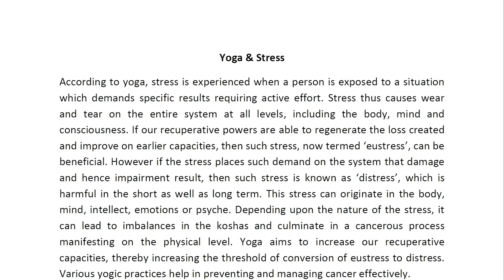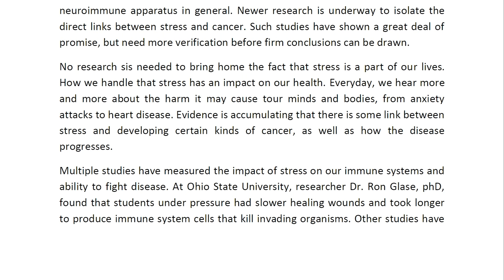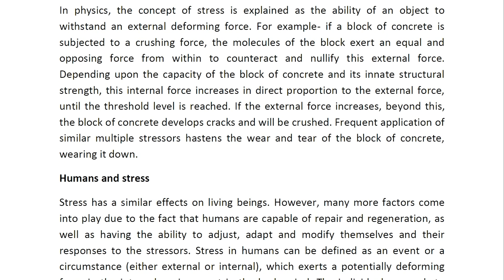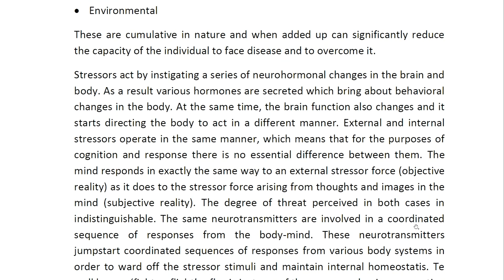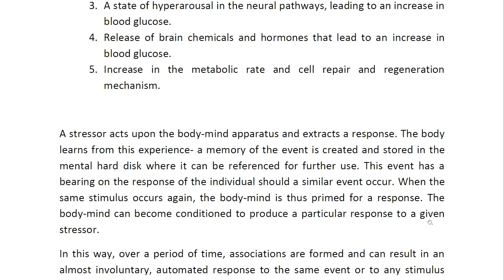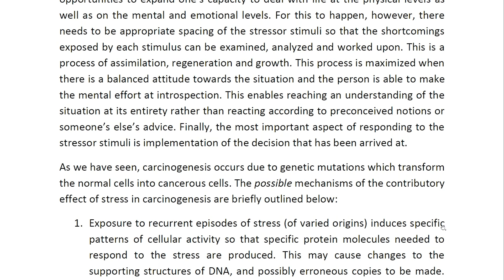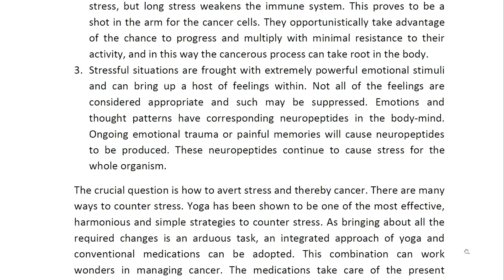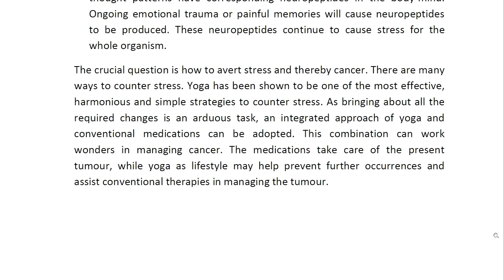Week 4: Lecture 08 - Yoga and Stress